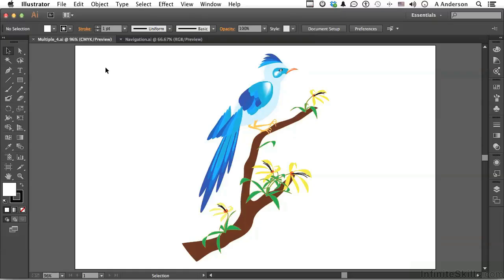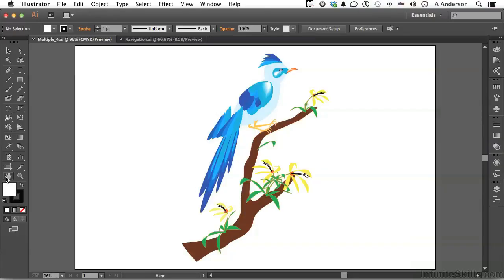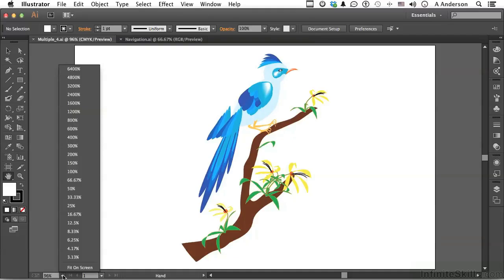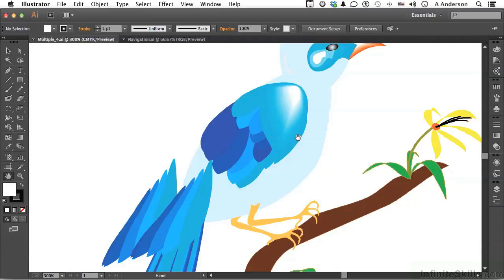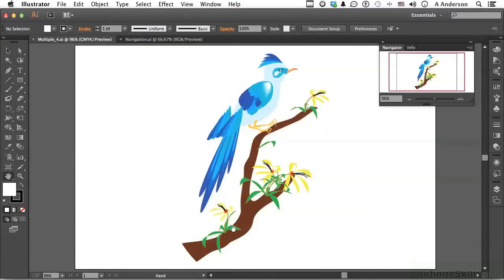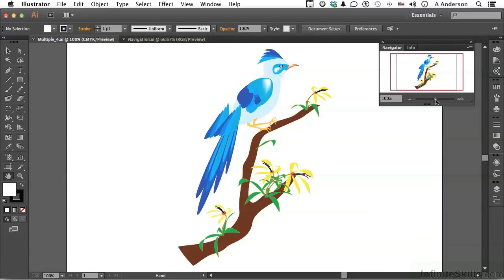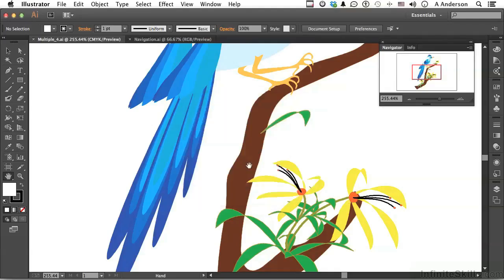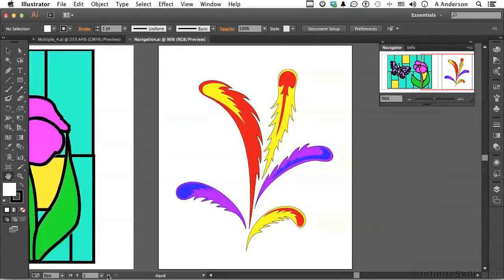005 0305 Using View And Navigation Features